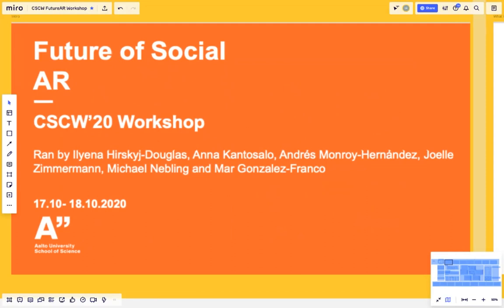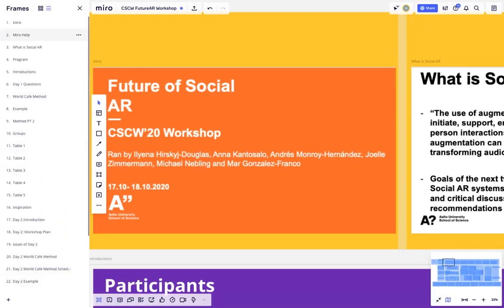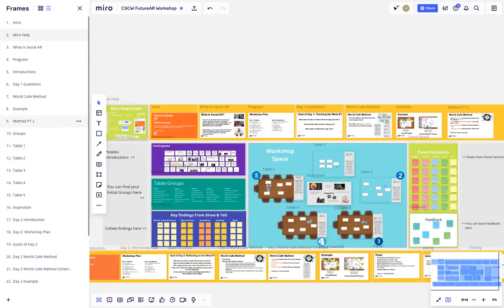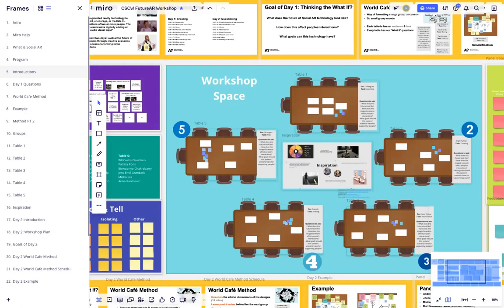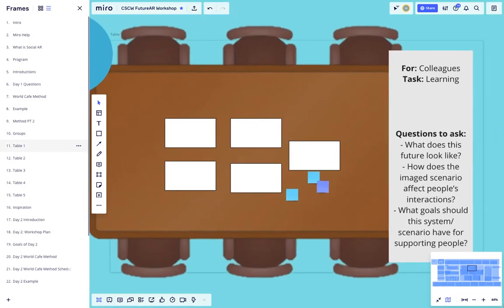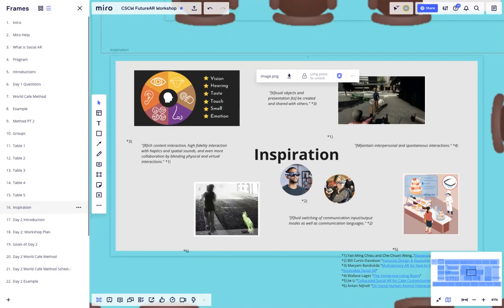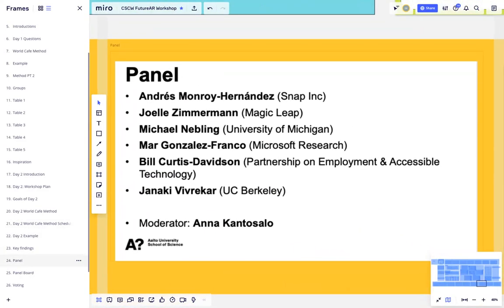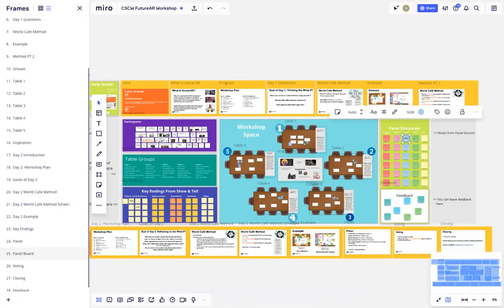CSCW'20 Social AR Workshop Intro